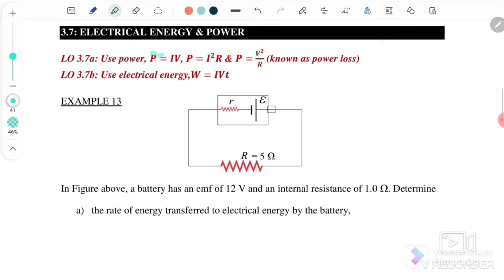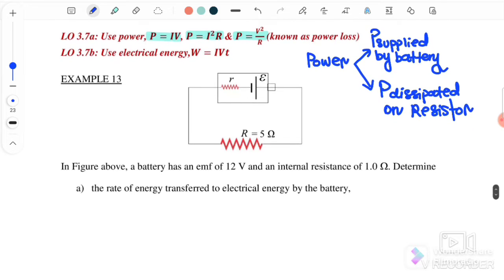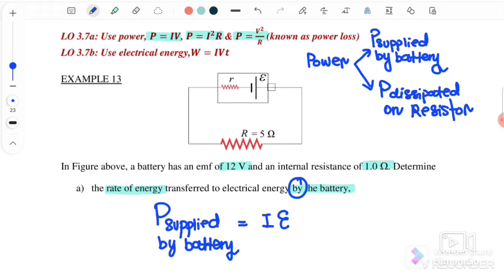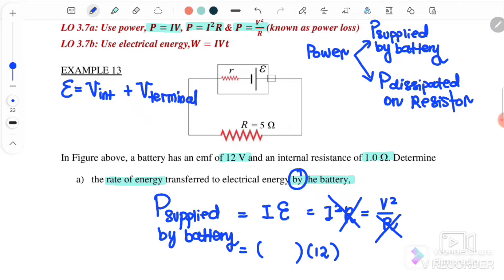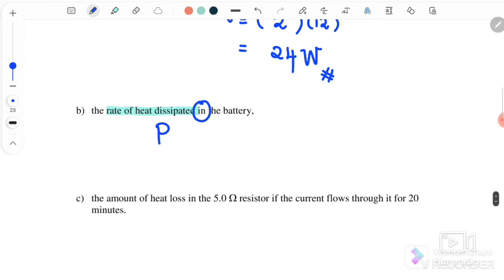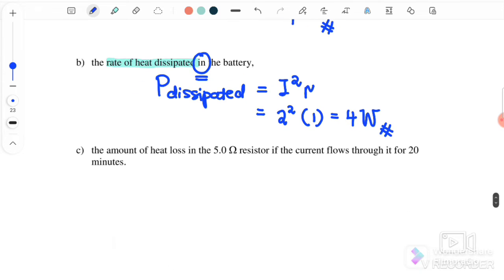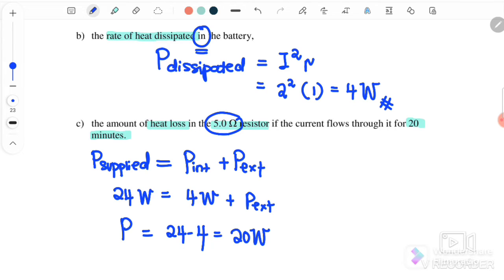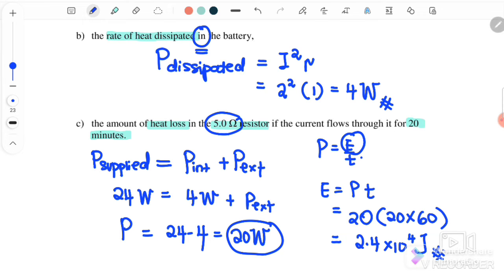《3.7》ELECTRICAL ENERGY AND POWER || SP025 || PHYSICS